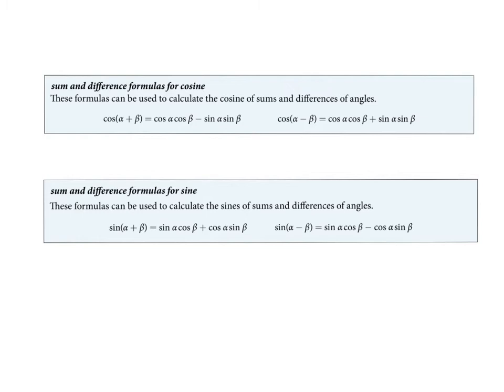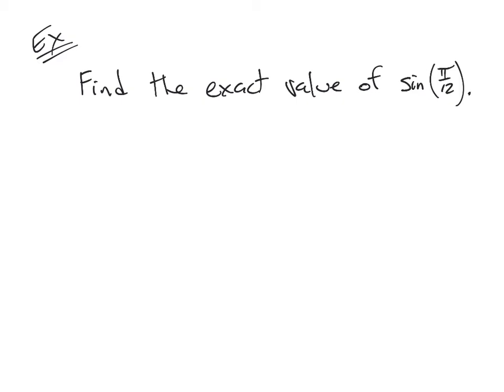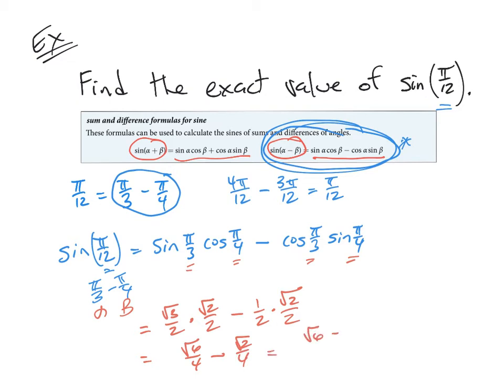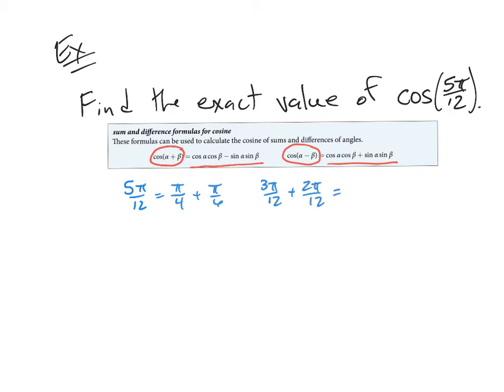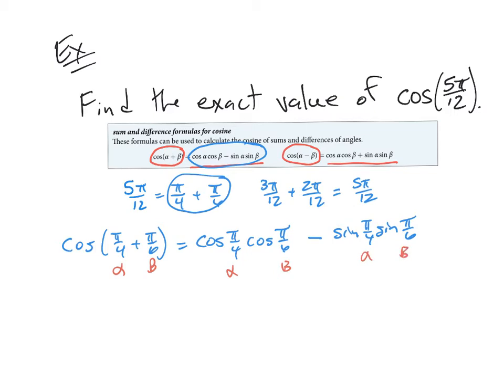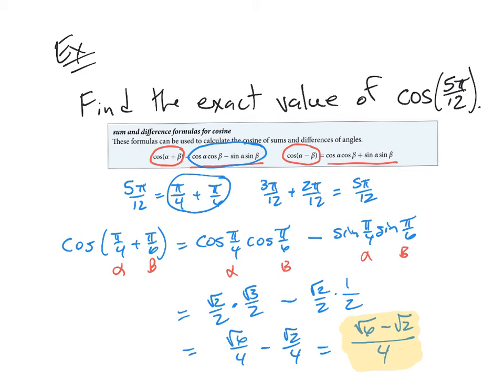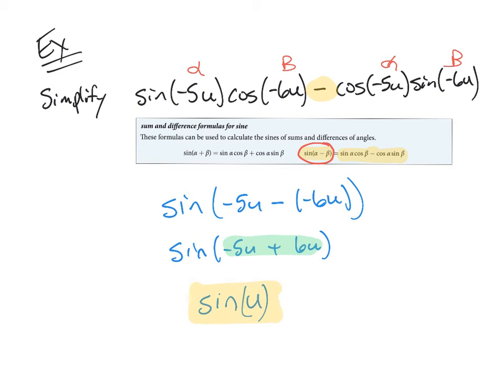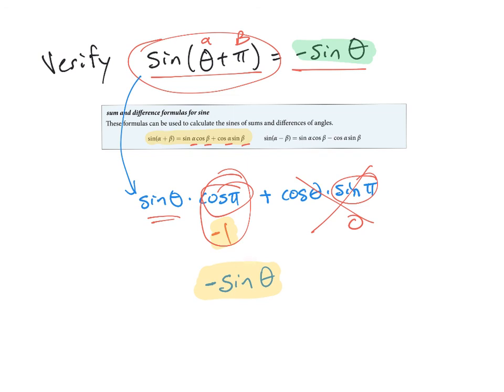Sum and Difference Identities for Sine and Cosine